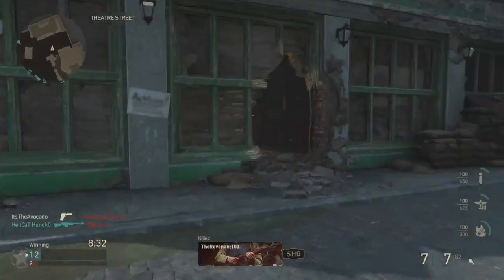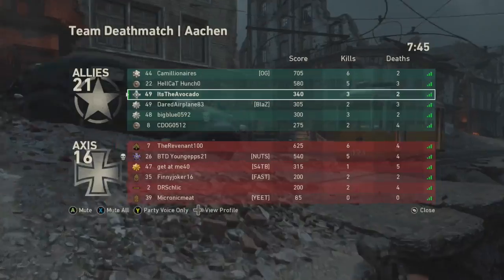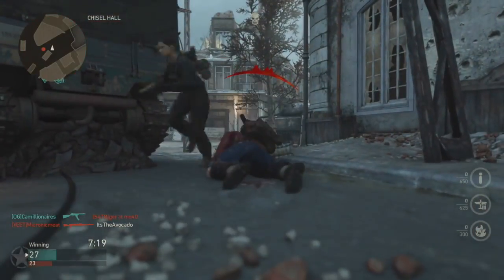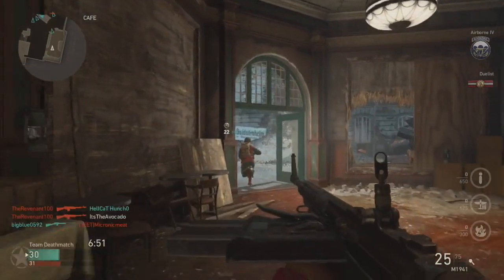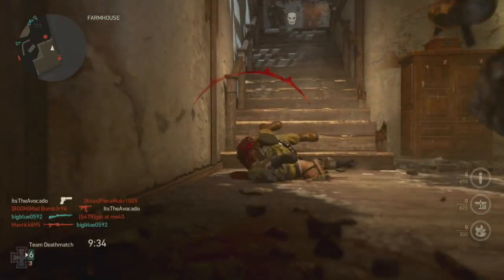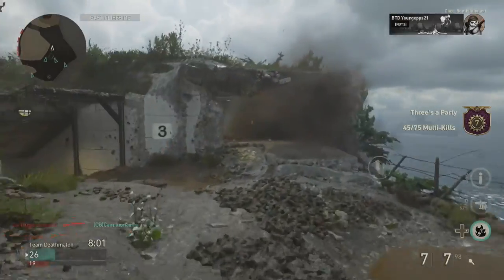Call of Duty WW2: The Most Underrated Gun In The Game!! (1911 Gameplay!)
Questions? Leave a comment on any video so that I can reply.